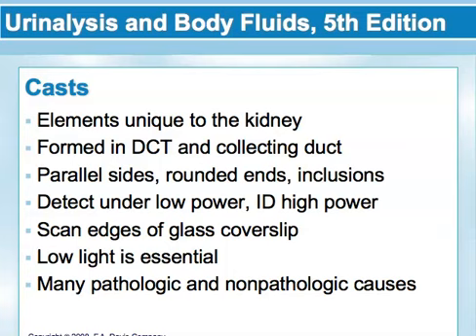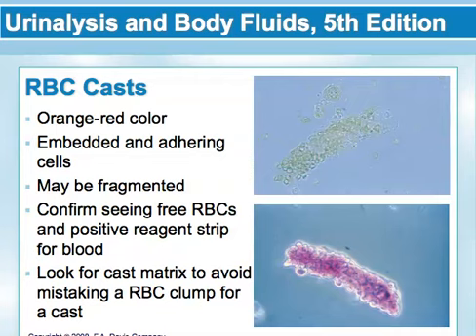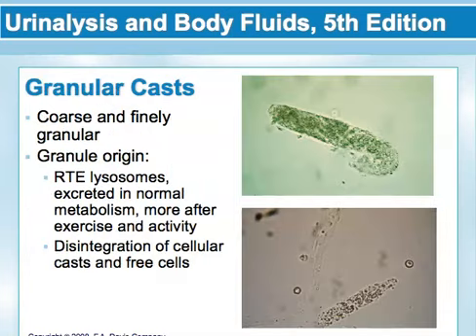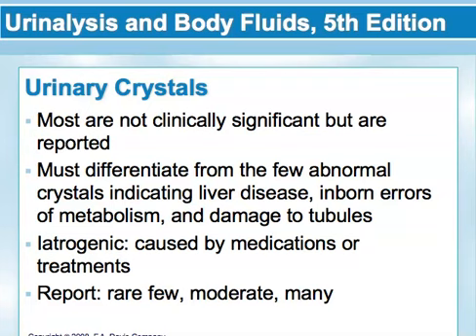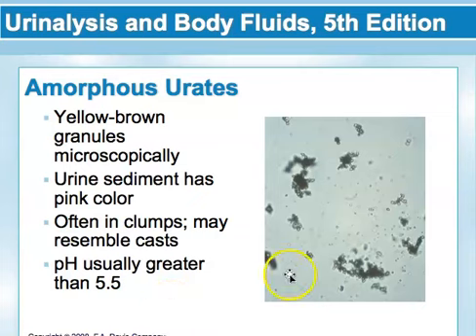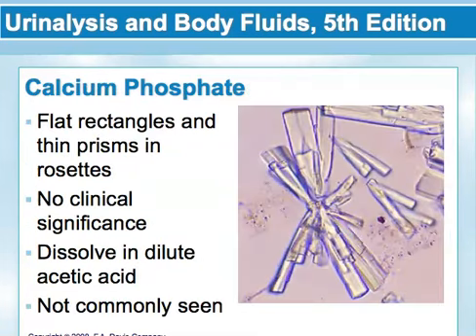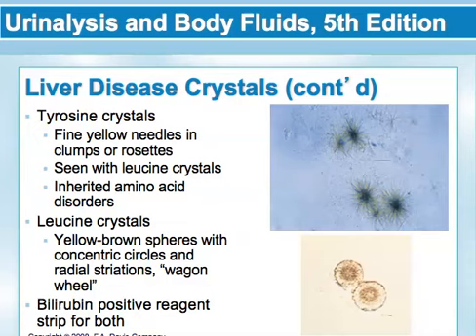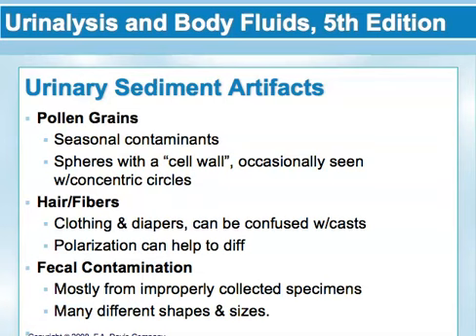MLT 111, Unit 3, Lecture 3